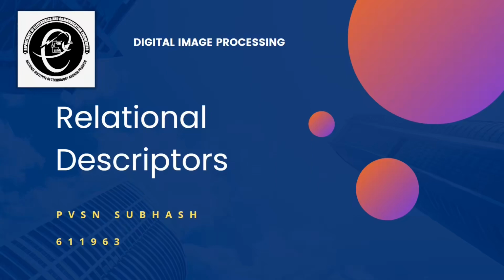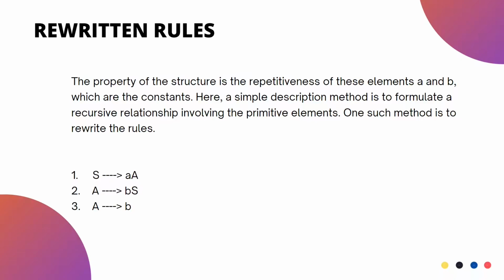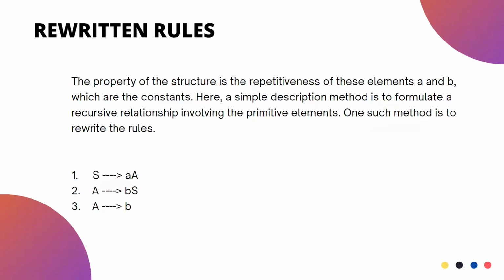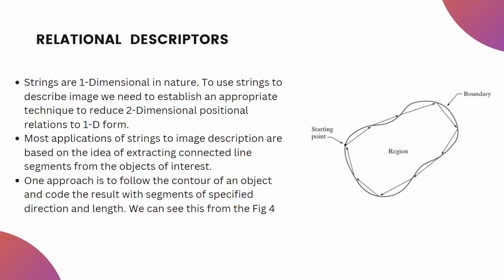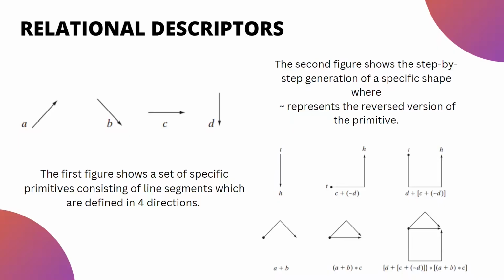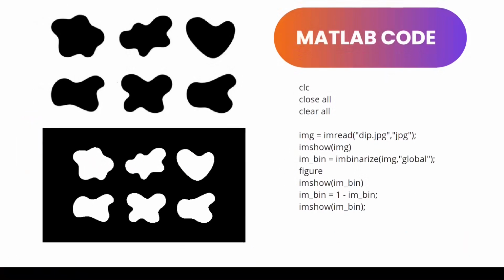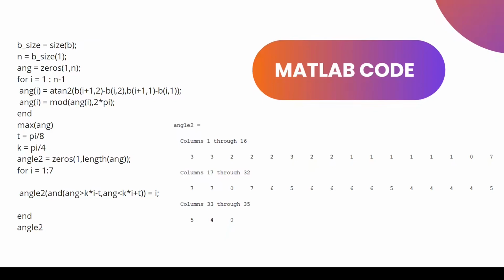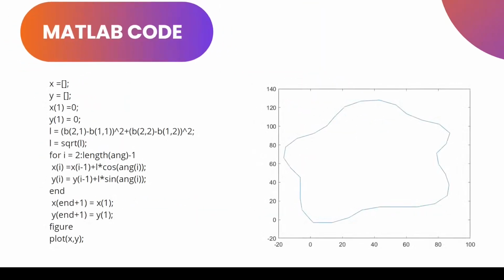Relational Descriptors and Implementation using Matlab (Chapter 11.5 from Gonzalez)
PVSN Subhash